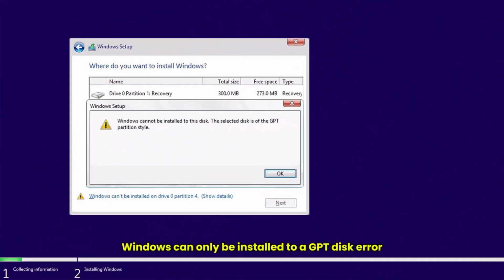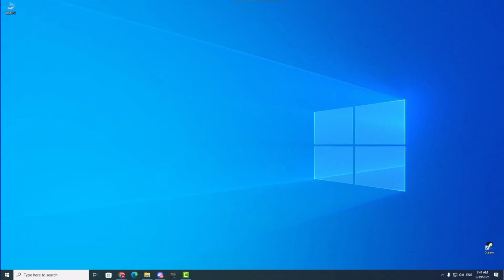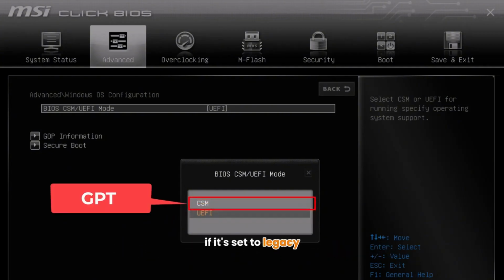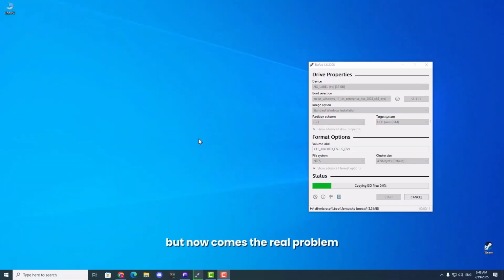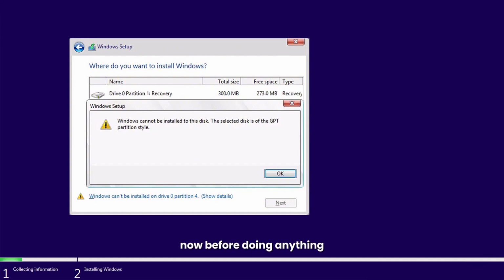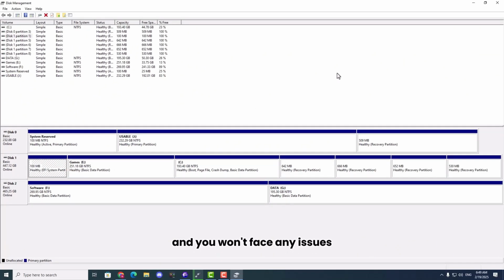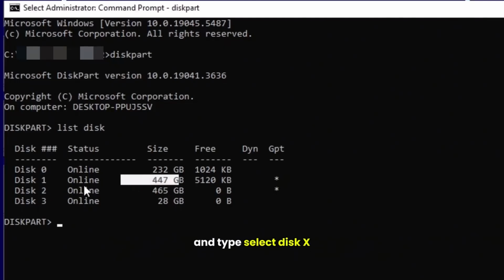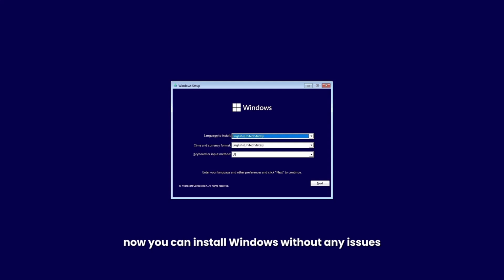Fix 'Windows Cannot Be Installed to This Disk' Error Due to GPT Partition Style (2025)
Encountering the 'Windows cannot be installed to this disk' error during Windows installation? This video provides step-by-step solutions to resolve issues arising from GPT partition styles, ensuring a smooth installation process.​

During the Windows installation, when you get the error, press Shift + F10 to open the Command Prompt.

1- Type "diskpart" and press Enter.

2- Then, type "list disk" to display all disks.

3- Identify the disk you want to convert to GPT (e.g., Disk 0).

4- Type select disk 0 (replace '0' with the number of your disk) and press Enter.

5- Type "clean" to remove all partitions and data from the disk.

6- Type "convert gpt" to convert the selected disk to GPT partition style.

After conversion, you can close Command Prompt, refresh the disk list, and proceed with the Windows installation.